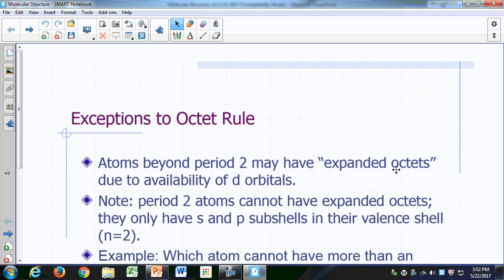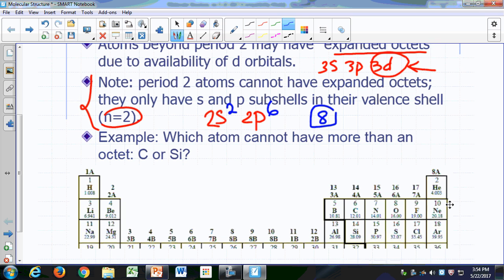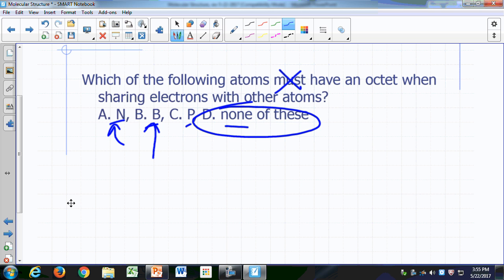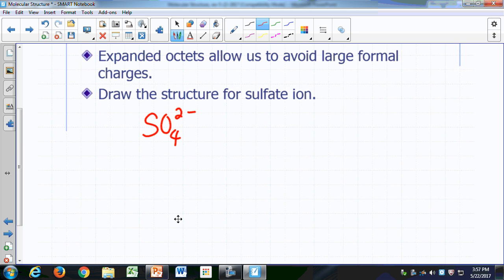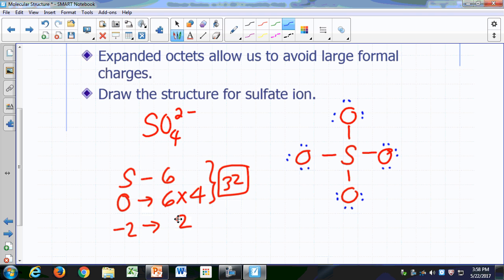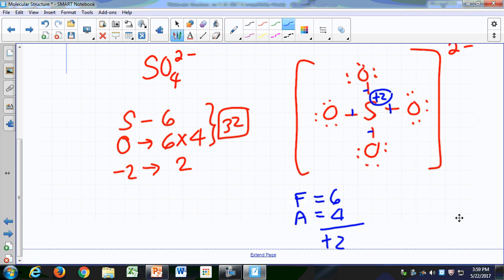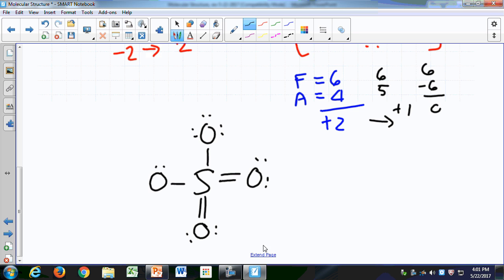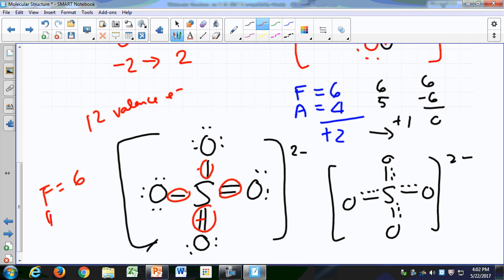Molecular Structure 17 - Exception to Octet Rule: Expanded Octet - 9m:35s